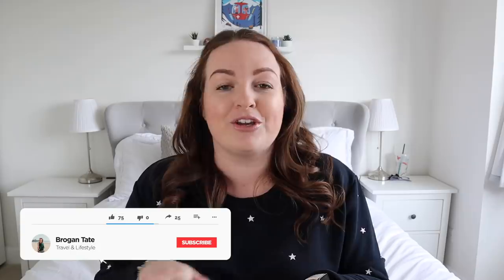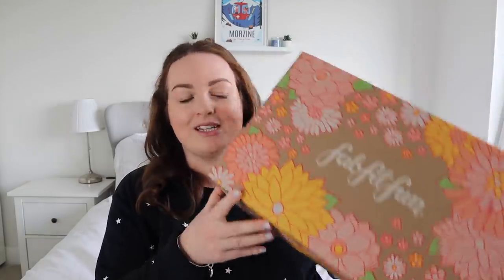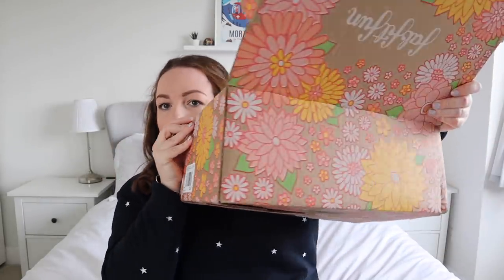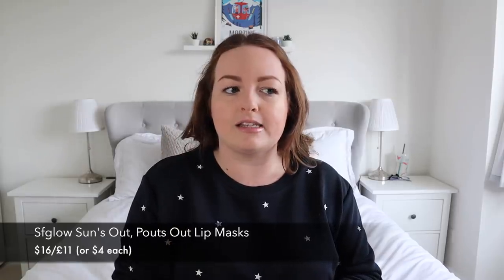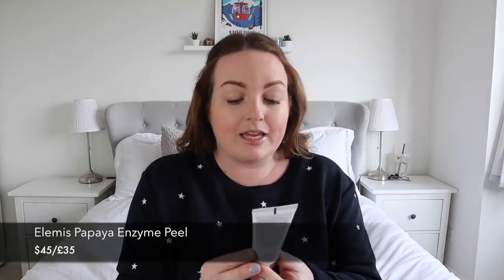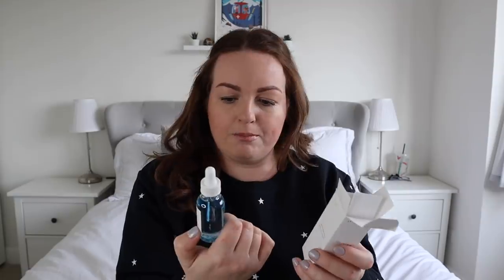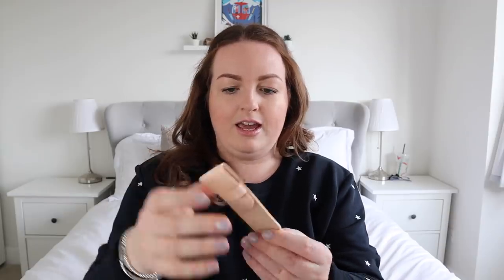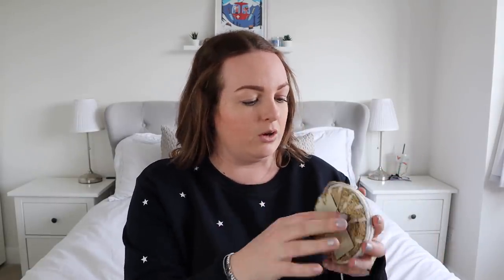FabFitFun Spring UK Unboxing 📦🌷 (+ new Kate Spade bag!) • American Lifestyle Subscription Box Review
Hey! Welcome back to another FabFitFun Unboxing! This time, we are taking a look at the Spring Box plus, my new Kate Spade bag I picked in the add-on sale. FabFitFun is an American Lifestyle Subscription box but you can order to the UK and I totally think it's worth the money! Enjoy the video. B x

My friend Bianca and I host a weekly podcast where we chit chat about the highs and lows of adulting and everything we're learning in our mid-20s. You can listen on your prefered podcast platform